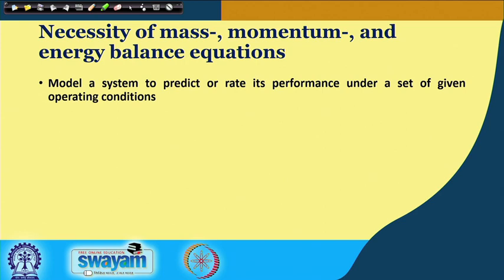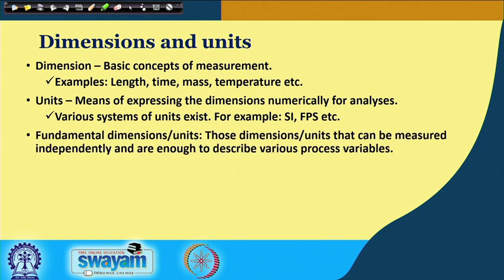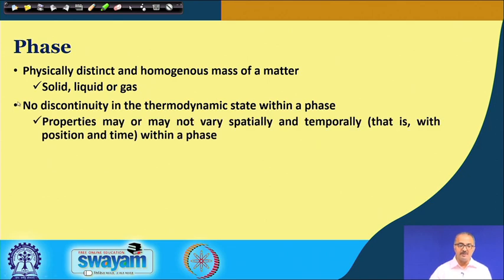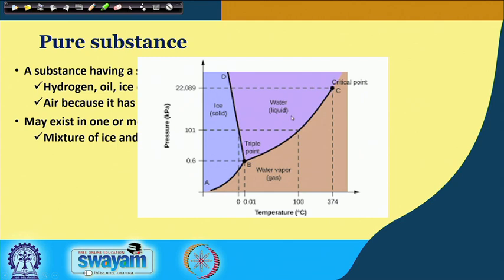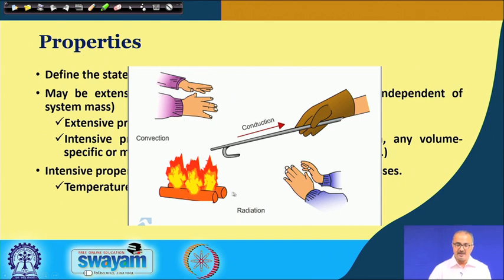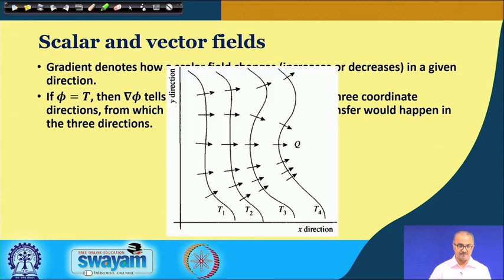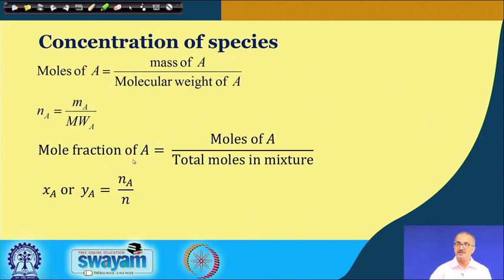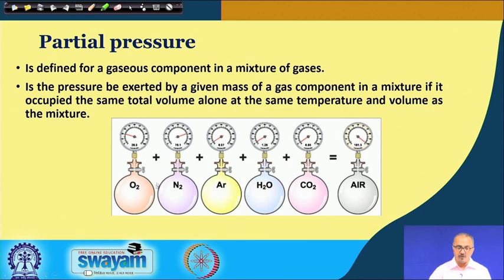Lecture 03: Balance Equation Preliminaries-I